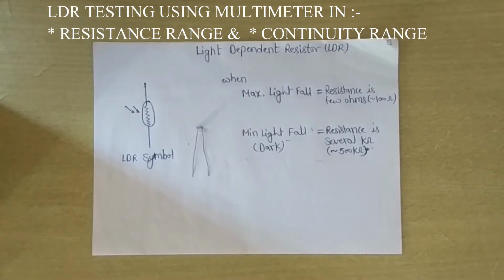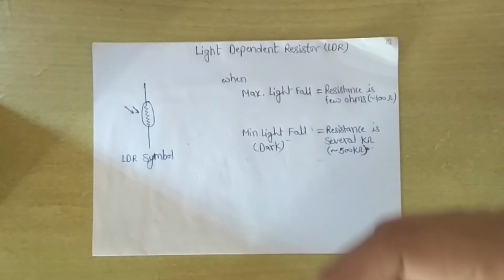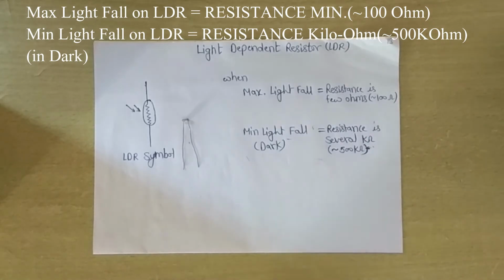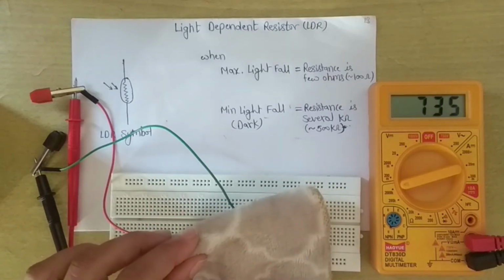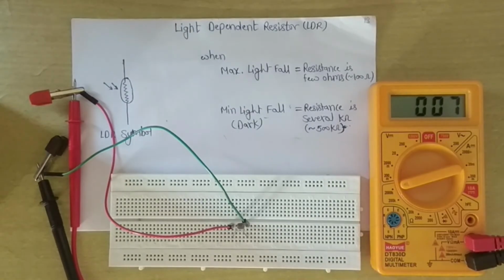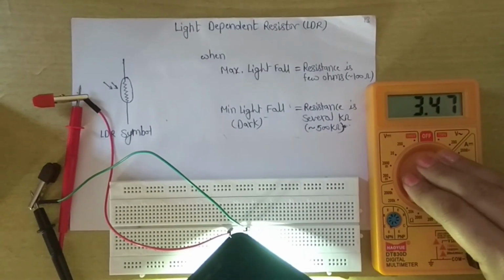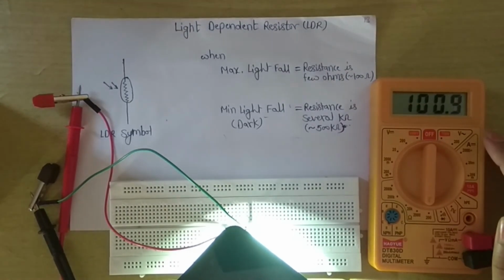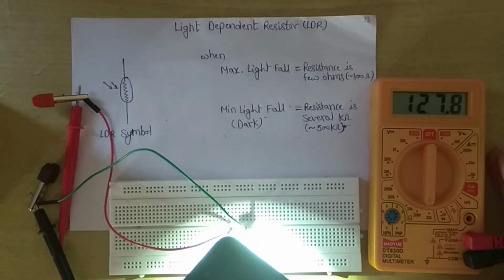ldr | ldr testing | LDR testing using Multimeter | how to test ldr using multiteter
In this video we shall learn about LDR and testing of LDR using digital multimeter both in light and Dark condition. LDR is a Light Dependent Resistor. LDR resistance varies according to environment light. On Maximum light fall its resistance is minimum and on minimum light(dark condition) its resistance increases and goes up to several Kilo Ohm.